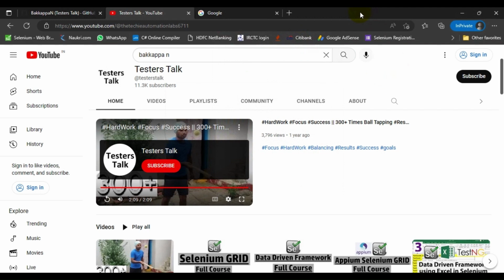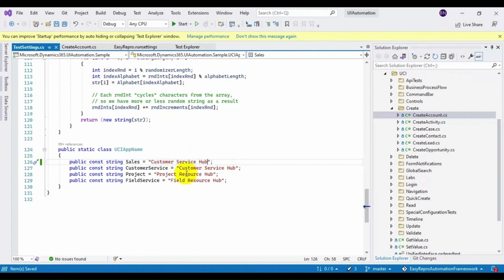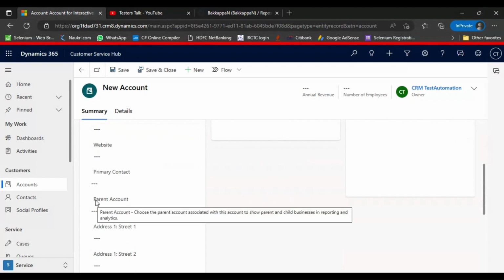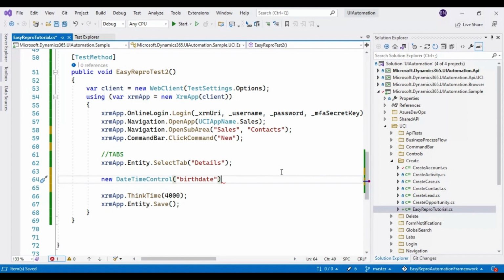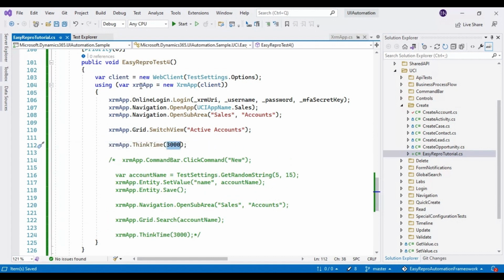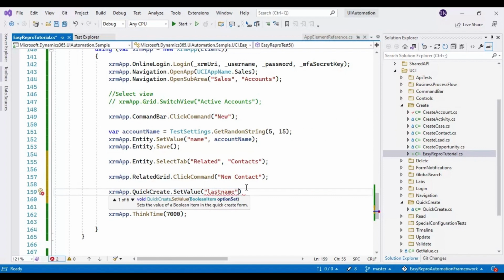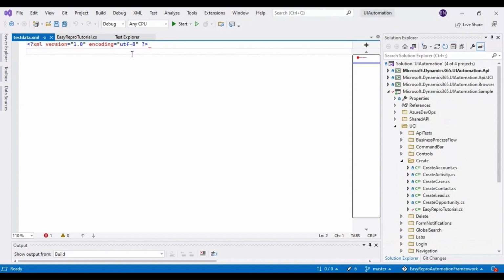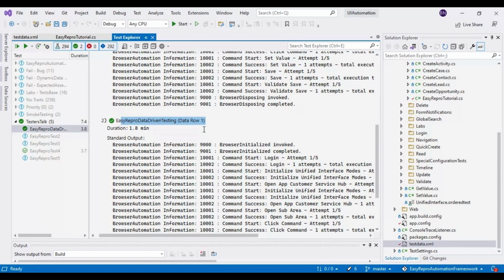EasyRepro Framework Tutorial Full Course | Microsoft D365 CRM Automation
EasyRepro Framework Tutorial Full Course | Microsoft D365 CRM Automation | Selenium WebDriver Tutorial for beginner | Framework Development from scratch

Chapters
00:00 Easy Repro Microsoft Dynamics 365 Automation Testing
02:45 EasyRepro GitHub Repository
04:30 Open Project in Visual studio 2022
07:50 Open app.config file
08:55 Run test script
13:51 CICD EasyRepro.runsettings file
14:22 MFA Multi Factory Authentication 2 factor authentication
17:15 How to select CRM module
17:20 Write first test automation script
29:26 Xpath writing
35:15 Lookup field, TABS and dropdown list
37:25 Create class in visual stuido
38:20 Selecting Lookup value
41:09 Switch between TABS
42:34 Select dropdown list value
48:14 Execute test script in visual studio test explorer
50:58 test case scenario
51:38 How to Select Data field value
52:25 Xpath locator
55:32 Execute tests
57:44 Group test cases or TestCategory attribute
59:20 Test case priority or Priority attribute
01:01:05 Create CRM record and search CRM record
01:07:28 How to select views?
01:08:38 write a test script
01:12:08 how to delete a crm record.
01:21:29 manual test case
01:23:35 Write a test script
01:25:25 How to click on Grid element
01:26:37 Quick create form
01:28:17 save quick create form
01:29:08 Execute Automation script
01:35:22 How to execute script on Edge browser
01:37:56 How to execute script on Chrome browser
01:41:36 Data Driven testing